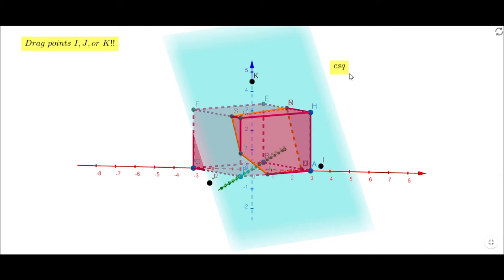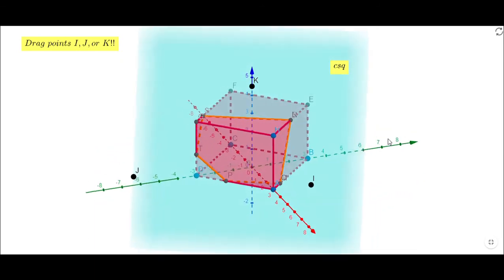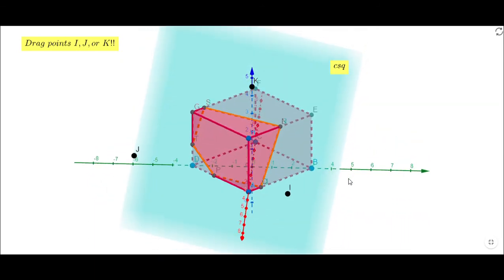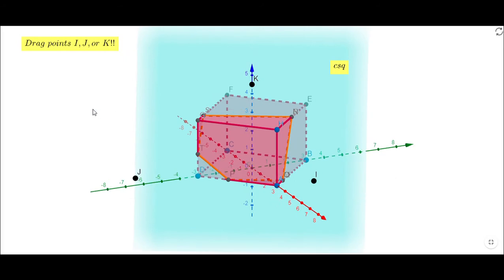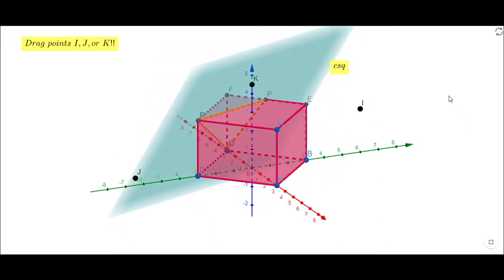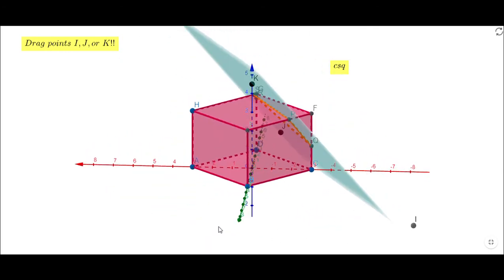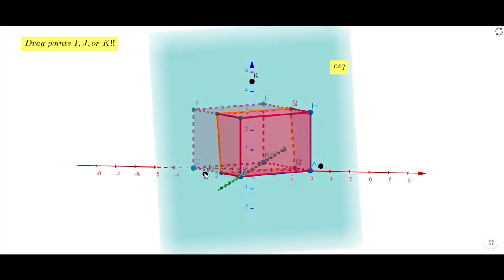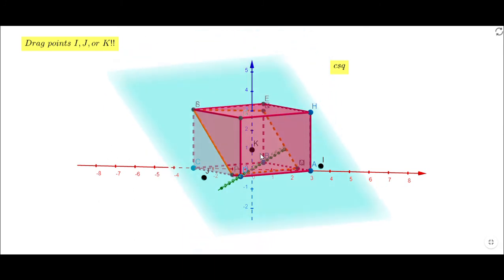INH: Cross Sections #2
This is an example of finding different cross sections given by a plane crossing a rectangular prism.